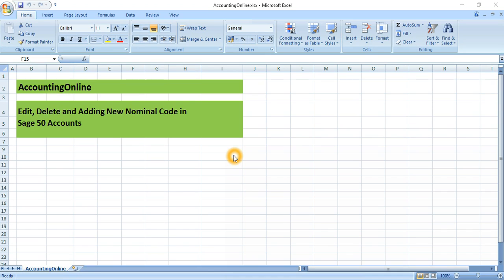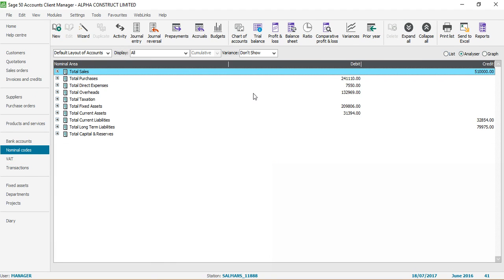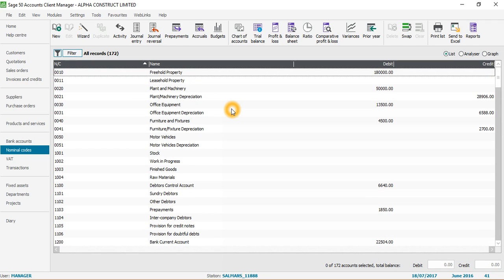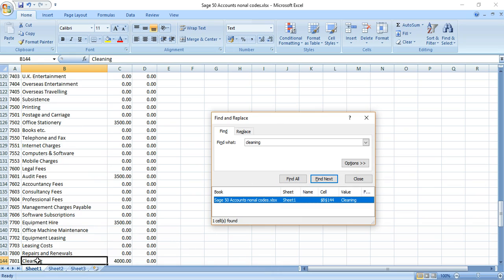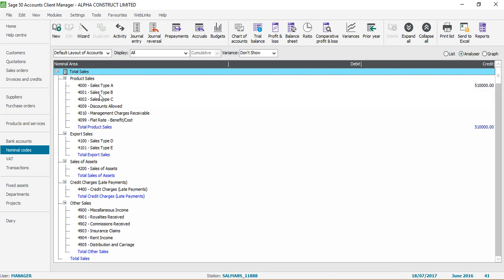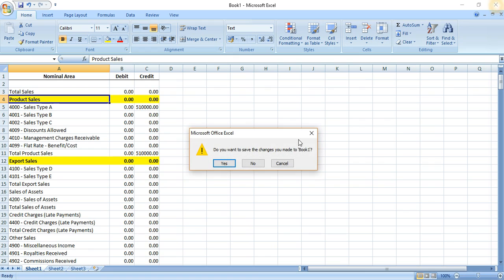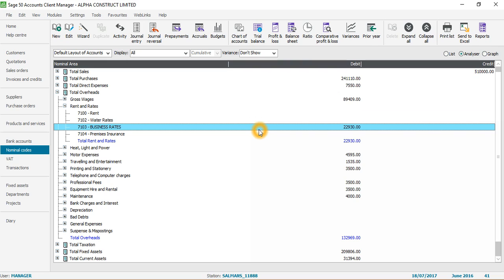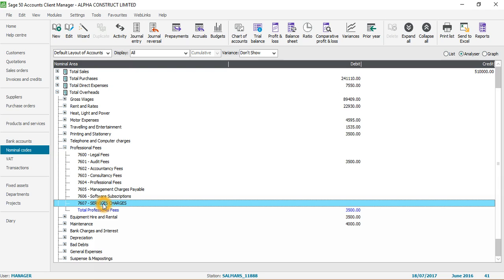Edit Delete & Adding New Nominal Codes in Sage 50 Accounts v2017 Part1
COA
Chart of Accounts
Nominal Accounts
New nominal codes
sage
sage 50 accounts
sage accounts
quickbooks
bookkeeping